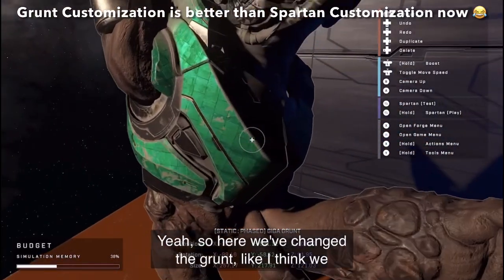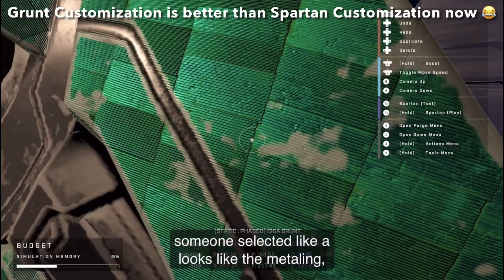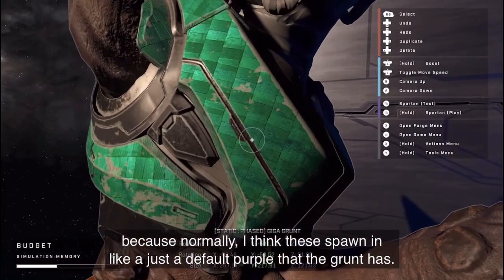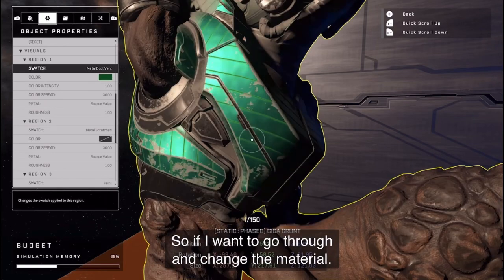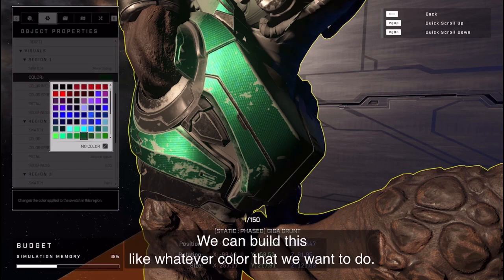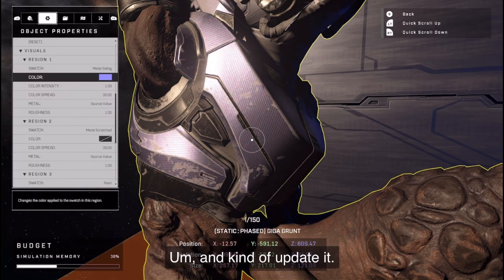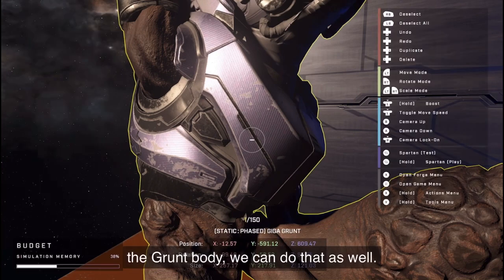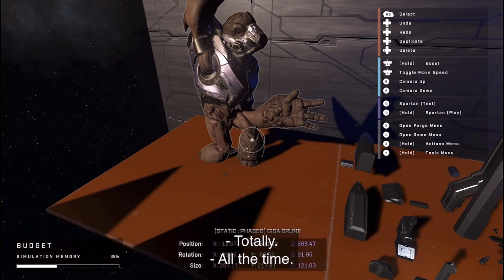Grunt Customization is Better than Spartan Customization Now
So Grunt Customization is better than Spartan Customization Now 😂
343 Needs to change the Spartan Customization System in Halo Infinite